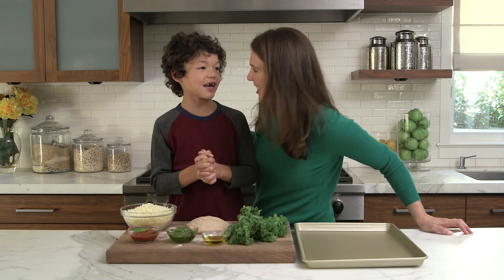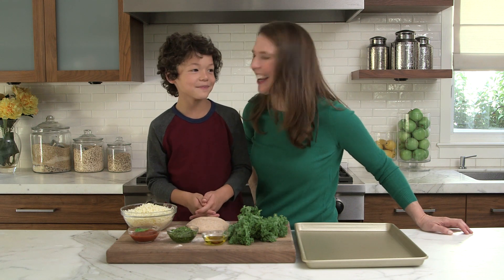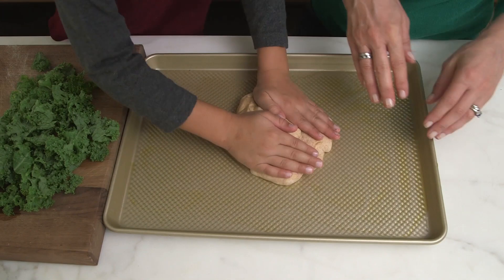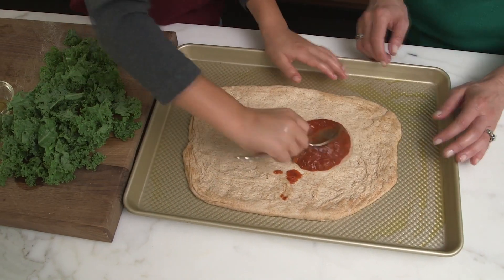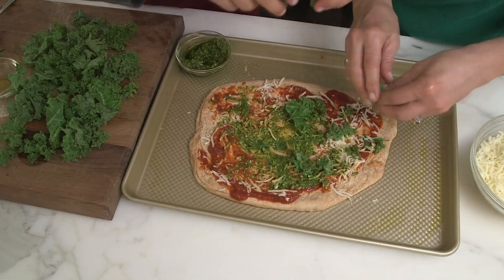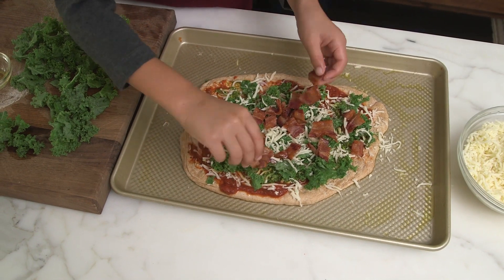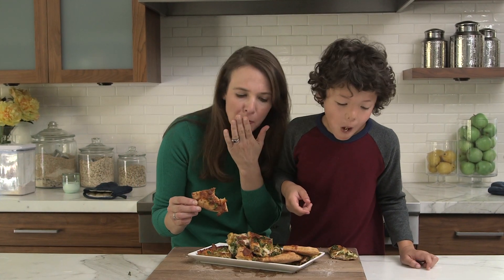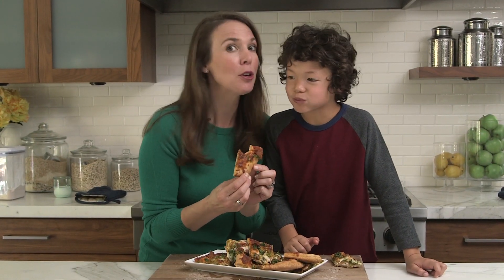Quick Easy Dinner Ideas: DIY Veggie Pizza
Need quick easy dinner ideas? I've got you covered! One of our go-to quick & easy dinner ideas is DIY pizza. If you prep your veggies in advance, you can get this dinner on the table in under 15 minutes. Let each person at your table personalize a portion of the pizza with their favorite colors: kale (green), mushrooms (white), tomatoes (red), peppers (yellow). It's an easy way to avoid short-order cooking by letting everyone have it their way! Get the recipe for the whole wheat pizza crust recipe in this video from my book, The 52 New Foods Challenge.